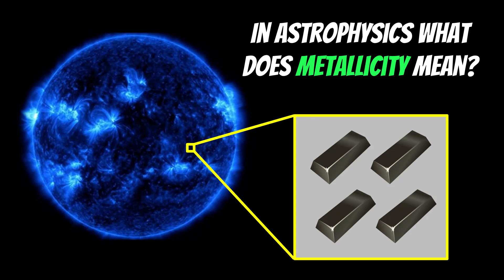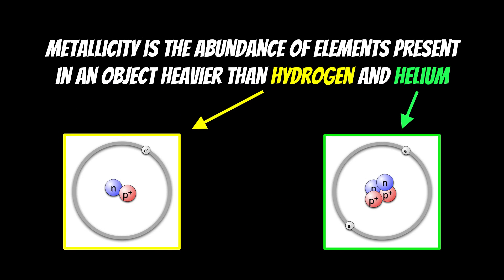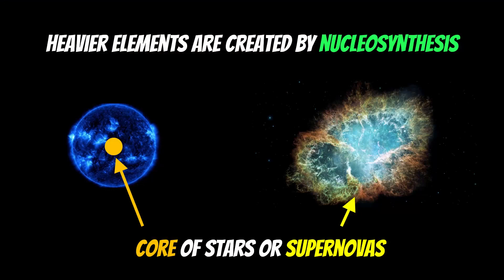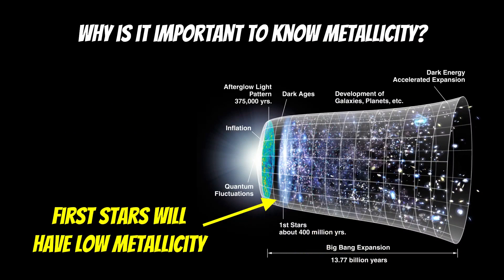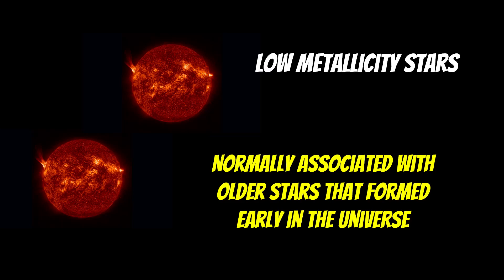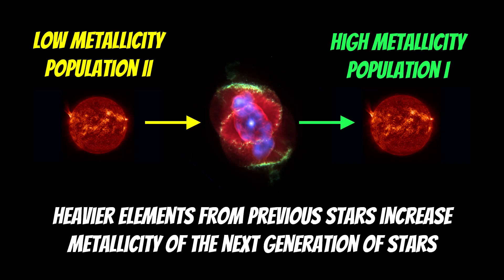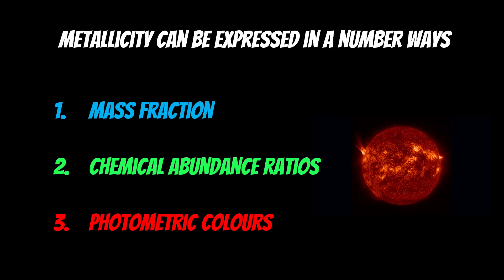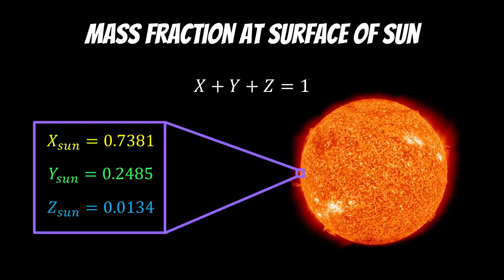In Astrophysics What Does Metallicity Mean?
Welcome, my name is Phil, and in this video I explain what metallicity means in the context of astrophysics.

In astrophysics when we discuss the metallicity of an object we are referring to the content of elements heavier than hydrogen and helium. Unlike what we normally consider metals, a metal in astrophysics is any element other then hydrogen or helium.

There are a few ways to calculate or determine the metallicity of a object which include,

1. Mass fraction
2. Chemical abundance ratio
3. Photometric colours

It can be useful to know if a star has high or low metallicity as it can alter its colour and he likelihood of hosting planets.